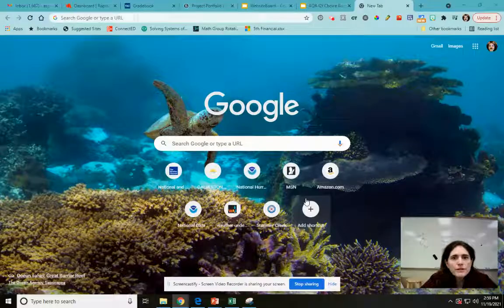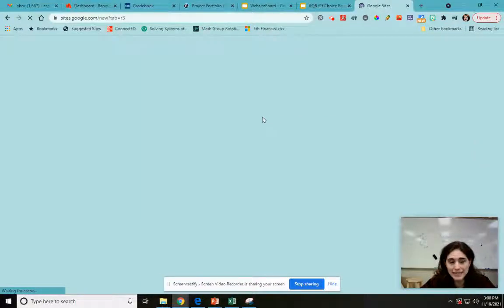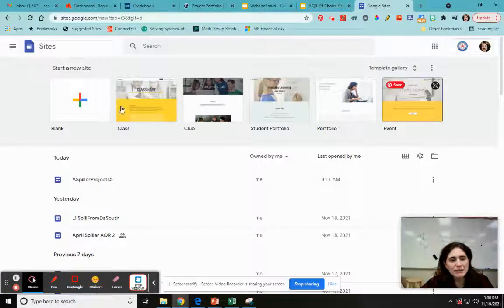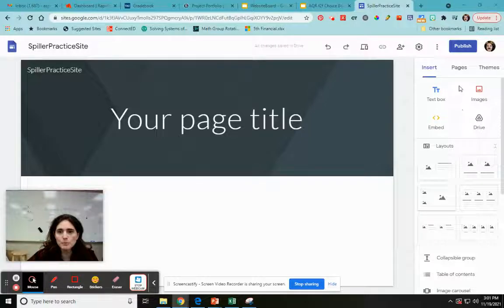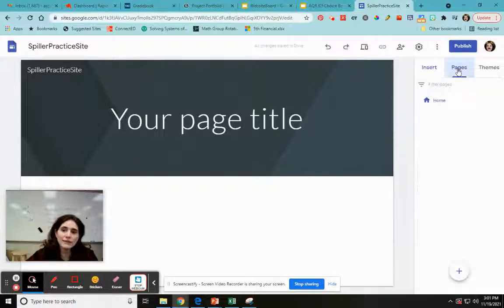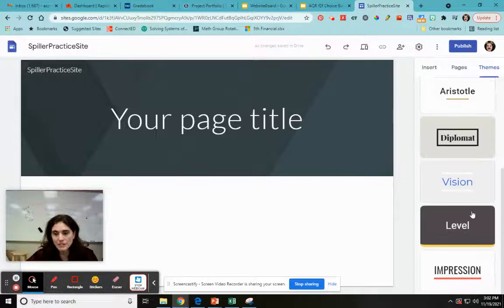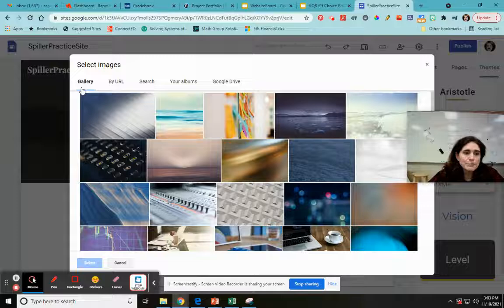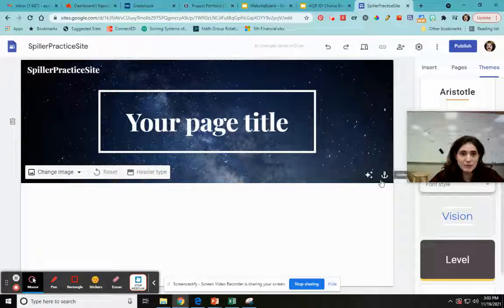Tutorial: Creating a Website Using Google Sites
This tutorial walks you through the beginning steps of creating a website using Google Sites.